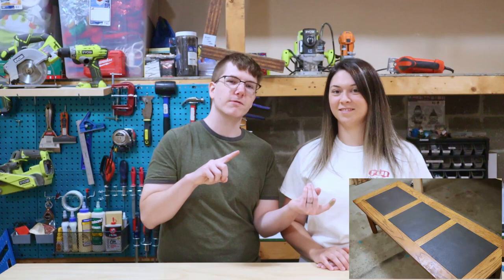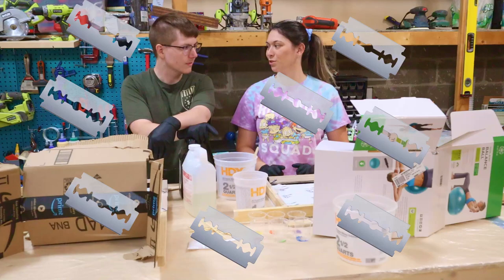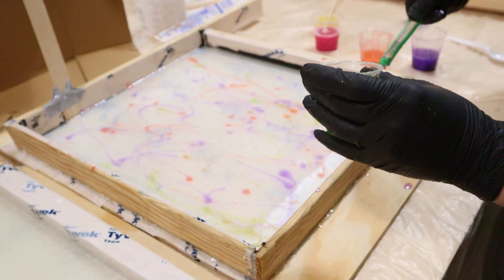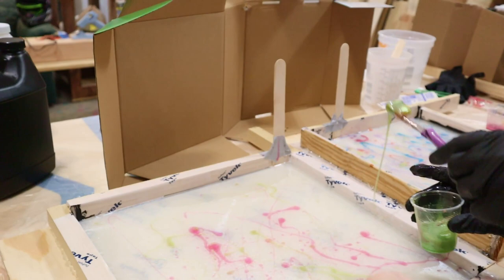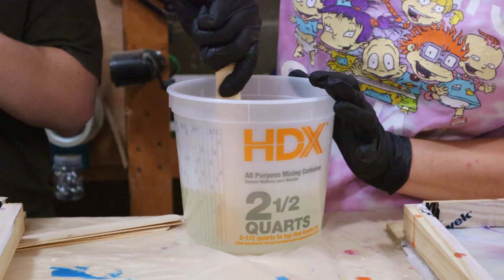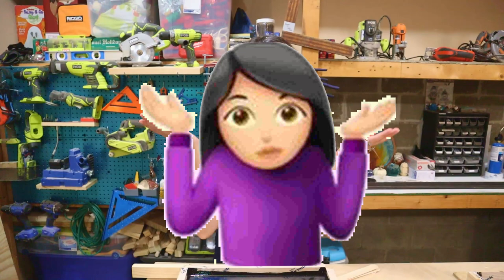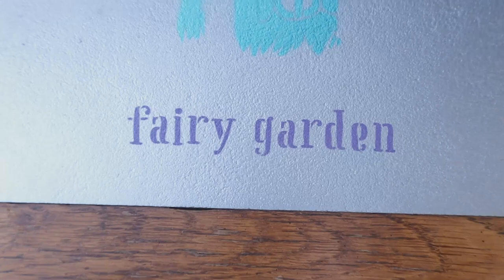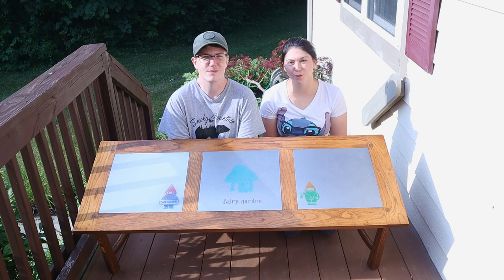Resin Coffee Table Fail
We update our old coffee table slats with resin… or spray paint. We made some mistakes along the way with the resin and had to come up with a whole different plan (the spray paint). Overall, we are satisfied with the result, and someday we will get a better update to the table!

Materials:
Resin
Pigments
Toothbrushes
Tyvek Tape, scrap wood, hot glue, and silicone (for the mold)
Spray paint
Stencils
Cardboard/painters tape

Bomber Sting
Demoiselle
Lucky Shot
Mirror Mirror
Mournful Departure
One Life
Pretty Boy

Instagram & Twitter: @ourhulllife
Facebook: @ourhulllife (Brooke N Jake Make)